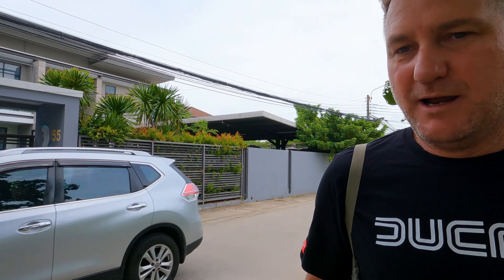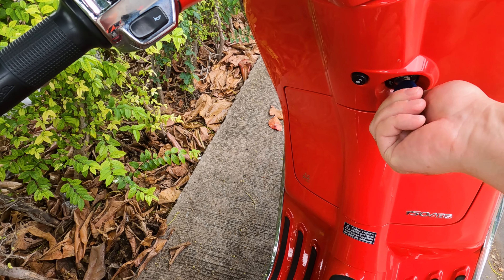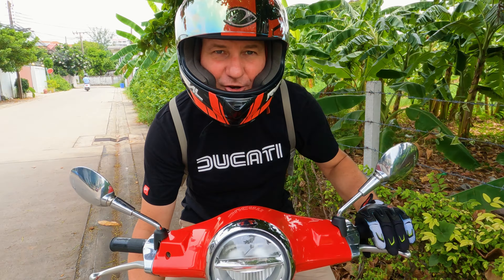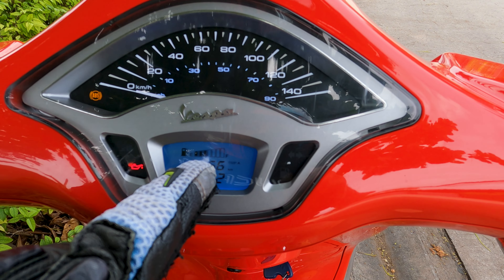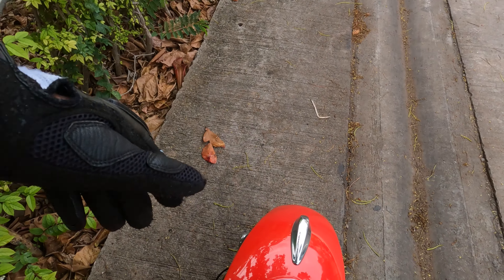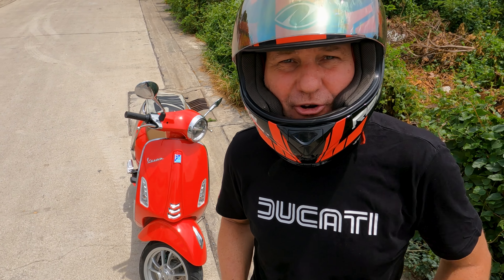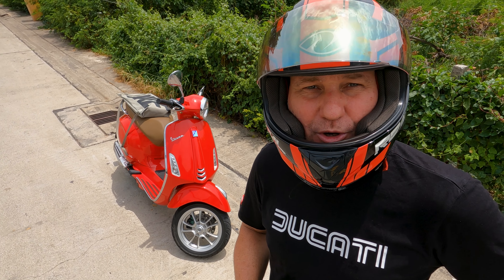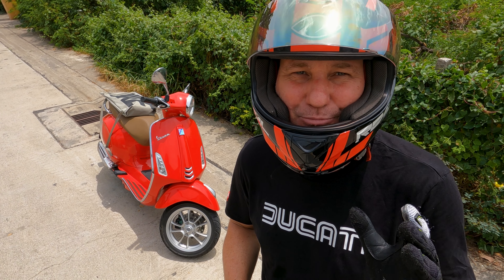HOW TO RIDE A SCOOTER | Pre-Ride Checks in Real-Time | Part 11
Luke Watson has created a video series for the BEGINNER and NEW RIDER of automatic motor scooters. Want to learn how to ride a Scooter? Then this series of videos will take you through the steps. How to ride a VESPA.

PART ELEVEN: Pre-Ride Scooter Checks in Real-Time
In this video, Luke explains how to do a quick mechanical check of your motorcycle before your ride to ensure that your moto is ready to go!

Why should you perform a pre-drive check?
To prevent problems!

CHECK:
1 ~ Self ~ Do I have my phone & licence? Does someone else where I am going? Do I know where I am going? How's my mental & physical health? How's the weather? Do I have all my own safety gear - helmet, gloves, shoes, long pants & jacket?

2 ~ Tyres  ~ I am checking the tread, the air pressure & any damage to the tyres and wheels and brakes and I also have a general look and look for any damage, oil leaks and is the number plate secure

3 ~ Hop on and kick up the kickstand

4 ~ Handle Bars ~ I grab the handlebars and check the throttle, turning arc, brakes, front suspension and mirrors.

5 ~ Electrics ~ Turn the key and check - warning lights, fuel, brakes, indicators, headlight & horn

6 ~ Start Up the engine - listen and smell... to confirm it smells and sounds normal

7 ~ Moveoff ~ at low speed I check the mirrors and brakes

If you found this video helpful - you can gift LUKE WATSON with a donation or buy him a coffee:

Part 5 - Slow Ride, Slow Controlled Ride, Lane Splitting, Lane Filtering, Weaving Through Traffic Jams and Rear Brake & Throttle Control

COMING SOON

Part 14 ~ Hills: Hill Starts And All About Hills
Part 15 ~ Pillion Passengers: All You Need To Know About Riding With Other Passengers
Part 16 ~ Motorcycle and Scooter Safety Equipment
Part 17 ~ Checking Your Oil and Topping Up Your Oil

IN THE TRAFFIC
Part 18 ~ Give Way, Yield & Go
Part 19 ~ Road Position & Adapting To Various Environments & Situations
Part 20 ~ Road Position Before, During & After Turns
Part 21 ~ Safe Following Distances: The Time Lapse Formula
Part 22 ~ System Of Vehicle Control (For Hazards, Intersections & Corners)
Part 23 ~ Vision: Identifying & Reacting To Hazards Through Scanning
Part 24 ~ Vision: Use Of Mirrors & Should Checks
Part 25 ~ Roundabouts
Part 26 ~ Courtesy, Consideration, Cooperation & Communication With Other Road Users
Part 27 ~ Safe Speed & Going With The Flow
Part 28 ~ All About Using Your Indicators
Part 29 ~ Defensive Riding Techniques
Part 30 ~ Attitude, State of Mind & Your Health
Part 31 ~ Target Fixation
Part 32 ~ Riding in the Rain
Part 33 ~ Riding at Night

N.B. If you have an idea for a future video based on your needs and curiosity - please add your suggestion in the comments.

The guy with the red Vespa
Luke Watson and his red scooter
Vespa Tutorials
How to ride a moped
How to drive a scooter
How to ride a scooter for beginners